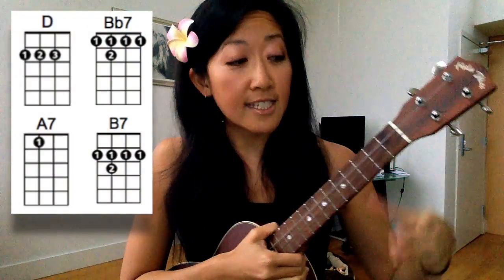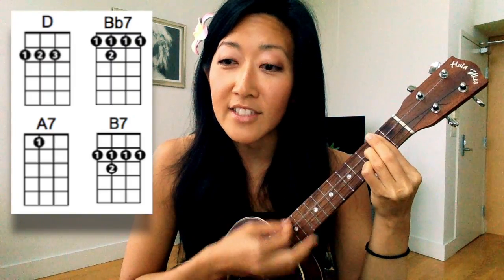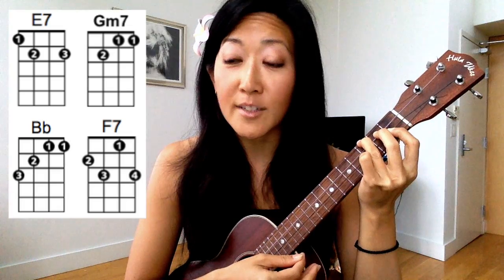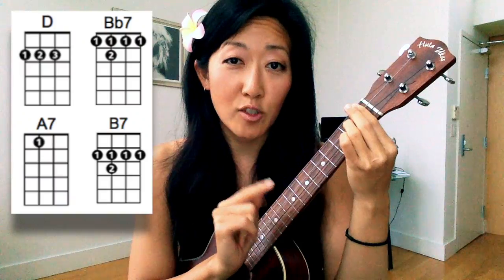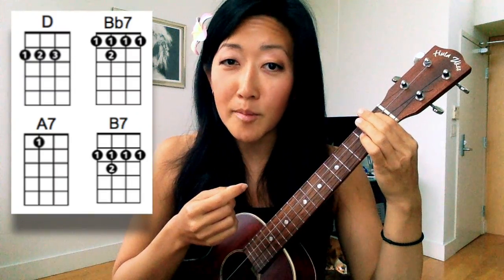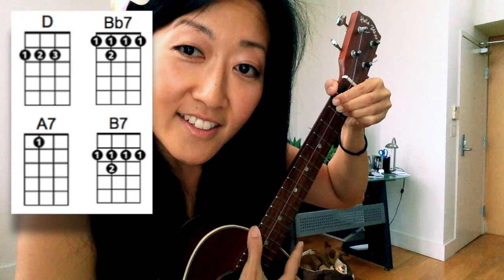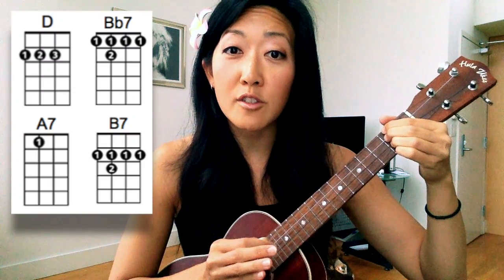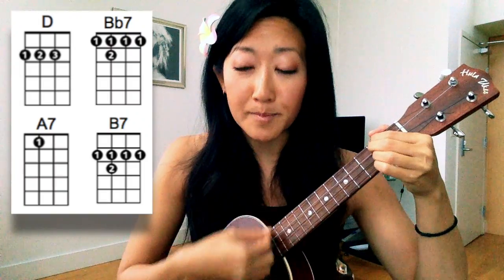Dream a Little Dream of Me // Ukulele Tutorial - Barre chords, pump strum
for Cynthia's Beginner Ukulele Lesson series

How to Play Ukulele (for brand new players) - here's my full set of Beginner lessons:

When you've mastered this song, record a version of it for me to see!  Post the link in the comments, and I'll share my favorites. :)
xo cynthia.